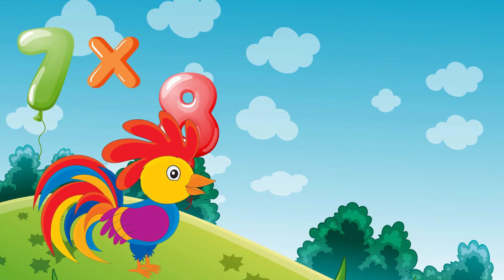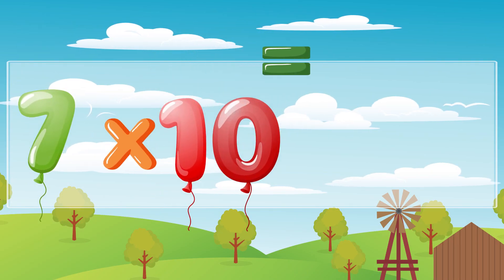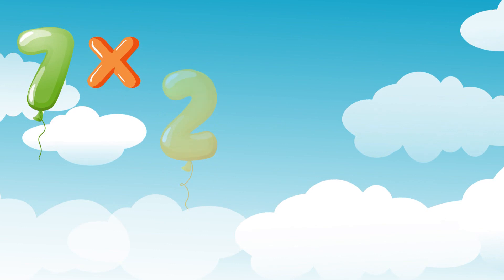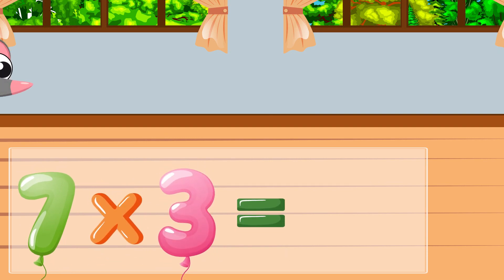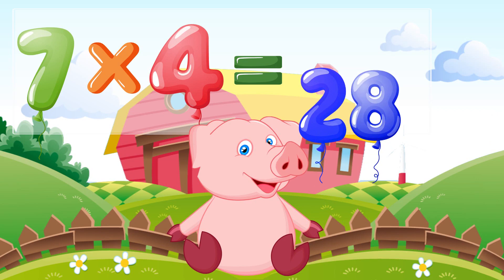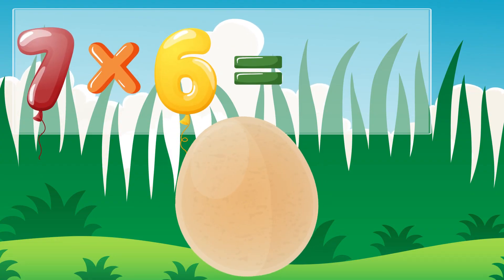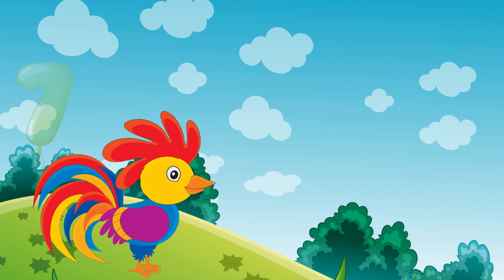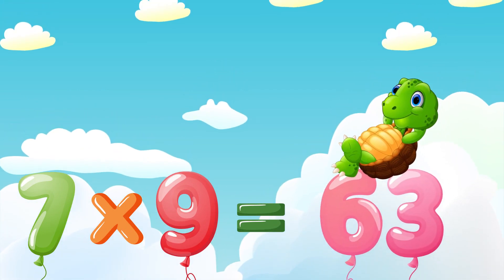7 TIMES TABLE SONG. Learning multiplication table. YarMin St.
You can easy learn 7 times table with our  multiplication songs! Just sig and have fun.

Likee: nenashevse